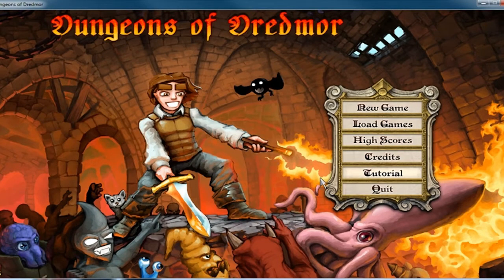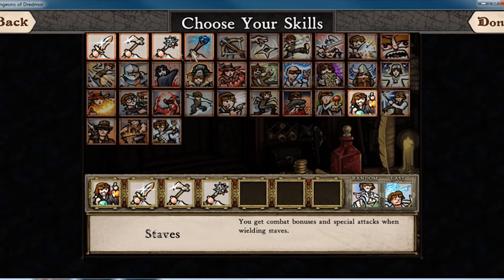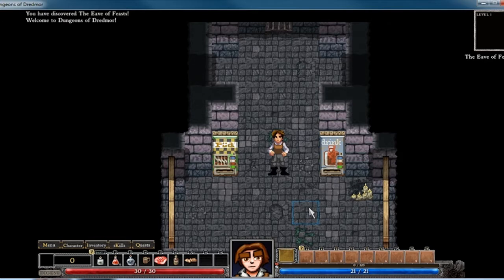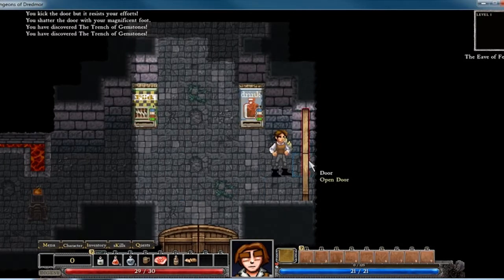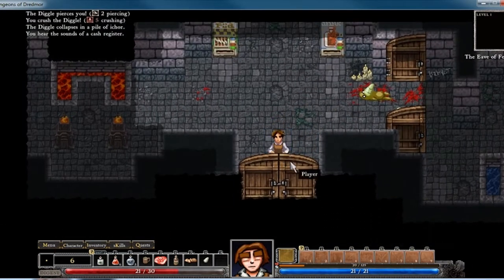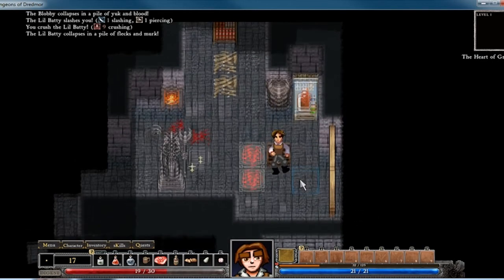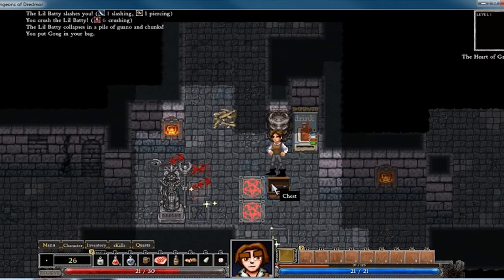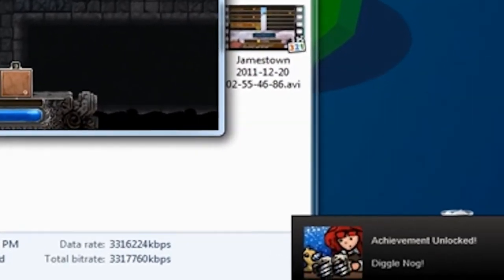Dungeons of Dredmor - Diggle Nog Achievement (Steam Gift Grab)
Craft a Diggle Nog using Aqua Vitae, Grog and Diggle Egg. Select the Alchemy skill to start off with the Aqua Vitae. Find a Diggle Egg in an adjacent room near spawn, guarded by two Diggles. Run around to adjacent rooms to collect gold off the ground to buy the Grog from a vending machine (57gold). Select the Porta-Still from your inventory (i) and craft Diggle Nog for achievement.